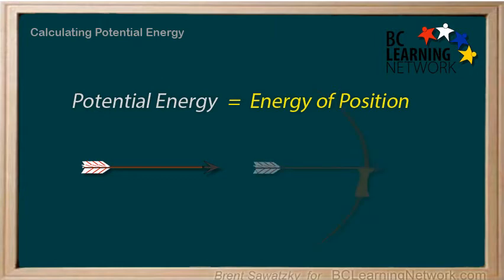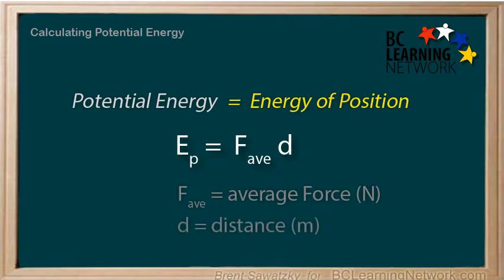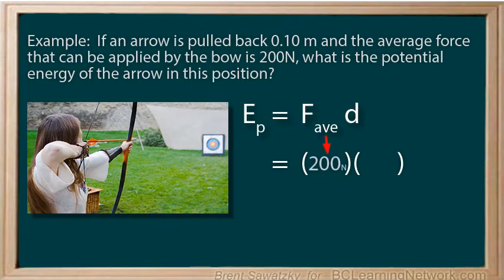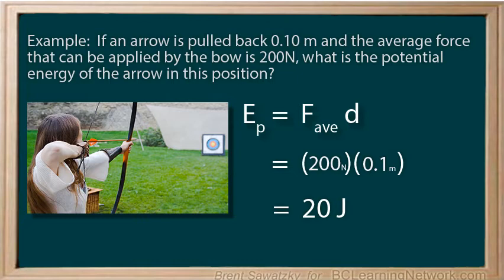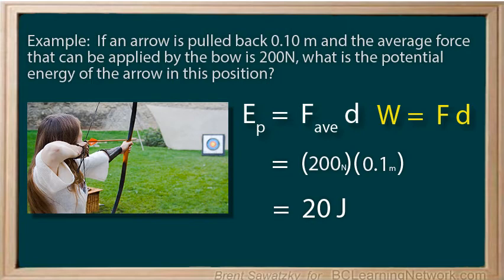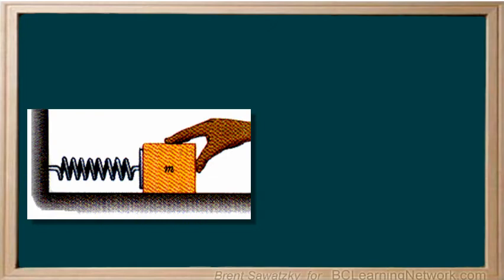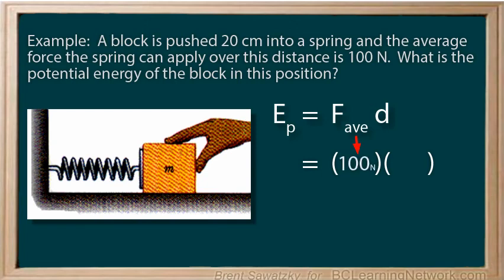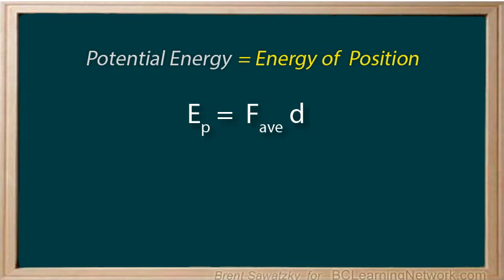_WCLN - Physics - Energy 7 - Calculating Potential Energy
This video is part 7 in a series about Energy for part of WCLN physics/science courses.   It takes the concept of energy and explains how to calculate potential energy.   Calculations and units are included.